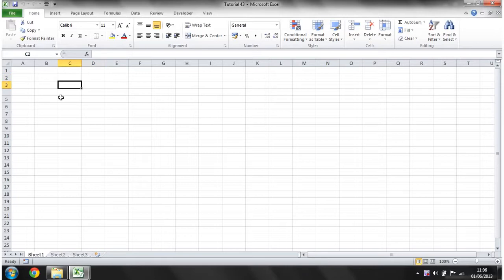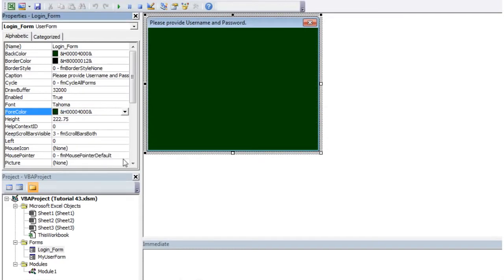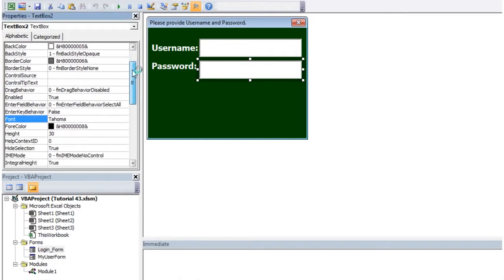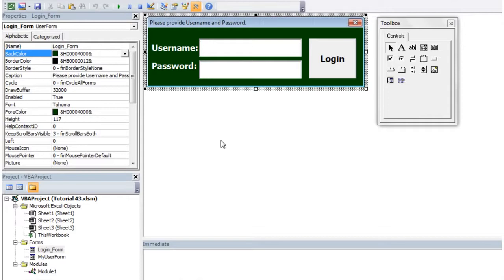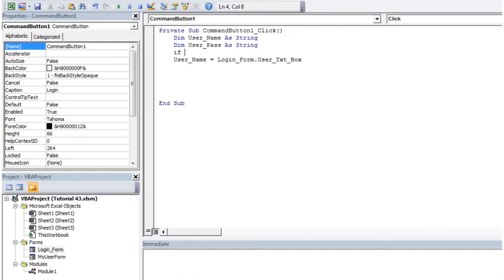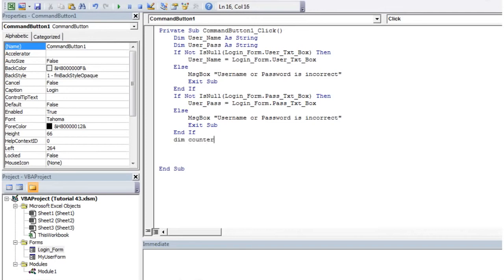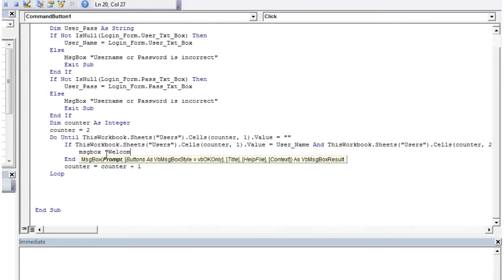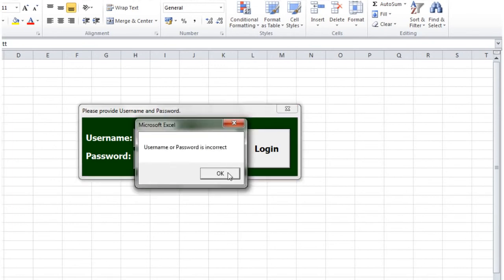Excel 2010 VBA Tutorial 44 Userforms Text Box and Password Field